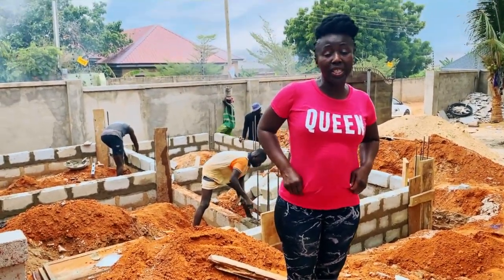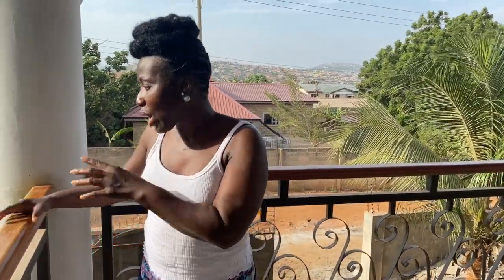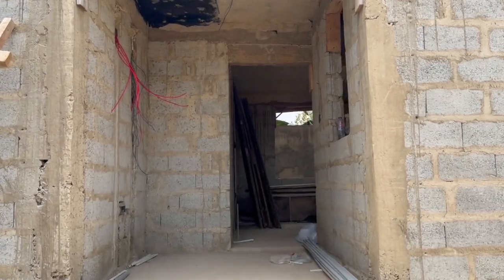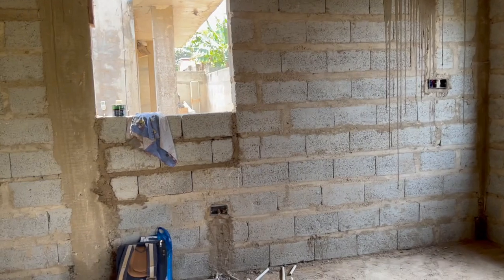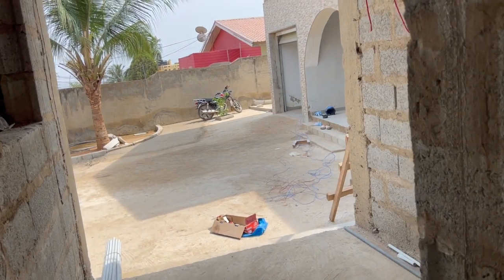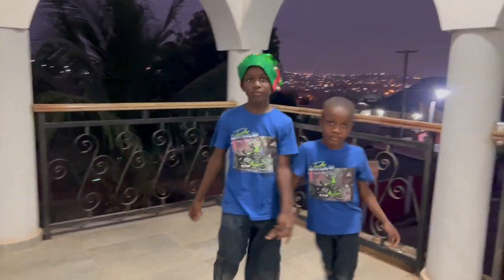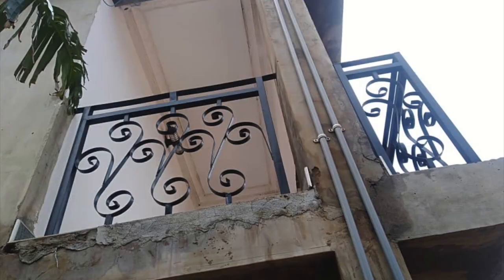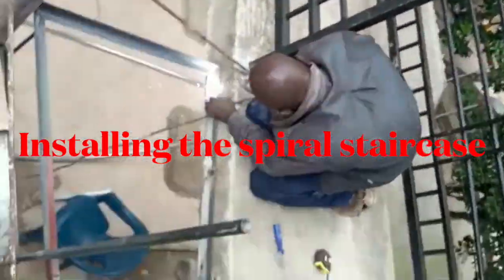Building In Ghana: From Rusty Regret to Galvanized Glory! Summer-Hut Update - Plastering & Screeding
I have an update regarding the construction of the summer-hut. The latest progress includes the completion of plastering and screeding, as well as the installation of burglar-proofing. Based on my personal experience, I highly recommend using galvanized material instead of steel for this purpose. Three years ago, I initially used steel, but due to poor quality, it started rusting, forcing me to replace it with galvanized material. I advise all builders in Ghana to prioritize the use of high-quality materials when constructing houses to avoid the need for rework and unnecessary expenses. By investing in quality materials from the beginning, you can save yourself from the inconvenience of redoing work and wasting valuable time and resources.